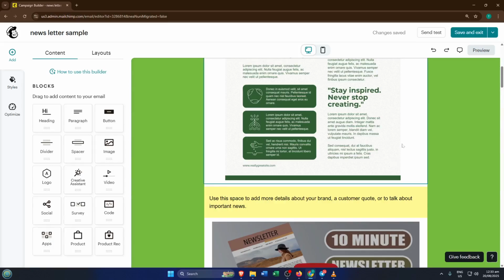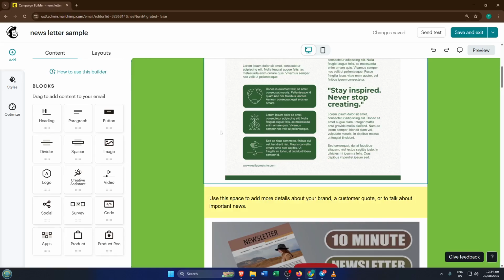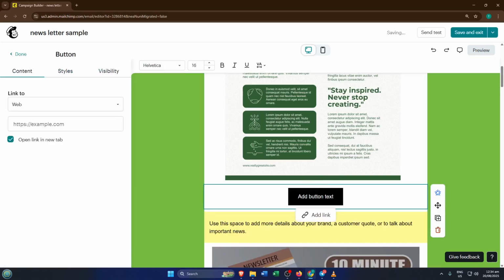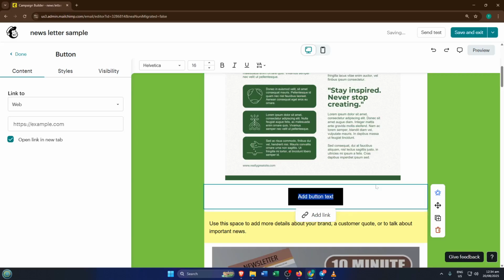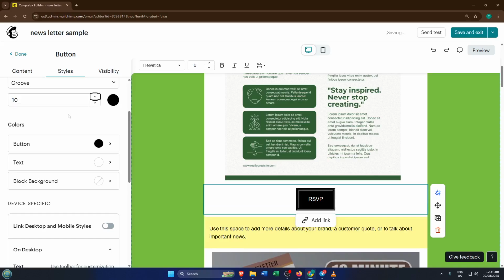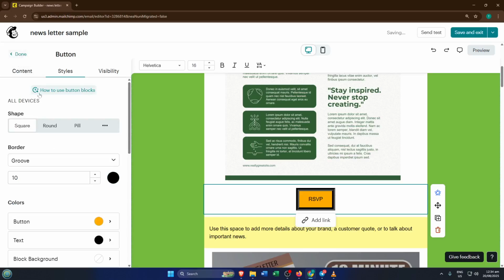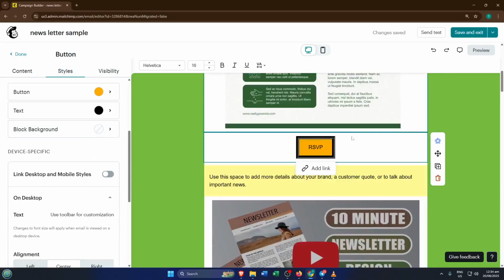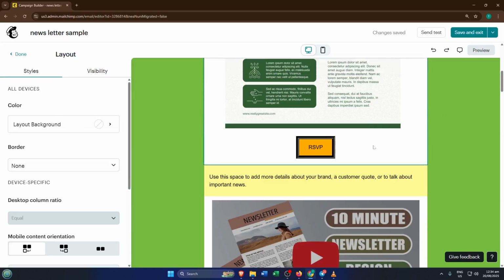How To Create A Mailchimp RSVP Button (Complete Method) (2026 Tutorial)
Learn step-by-step how to add an RSVP button to your MailChimp emails in this easy-to-follow tutorial! Ideal for event organizers, marketers, and anyone looking to boost engagement with their MailChimp campaigns.

In this video, you’ll learn how to create a clickable RSVP button, link it to your event page or registration form, and customize its design to match your branding. Whether you’re using MailChimp’s web platform or app, we cover the essential steps so you can enhance your next newsletter or invitation.